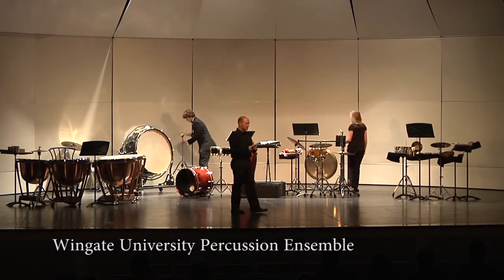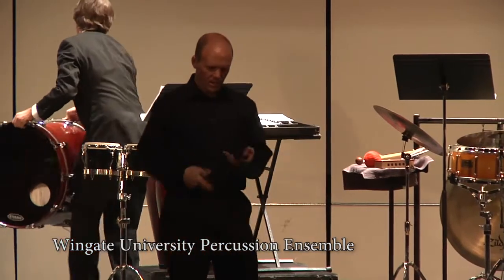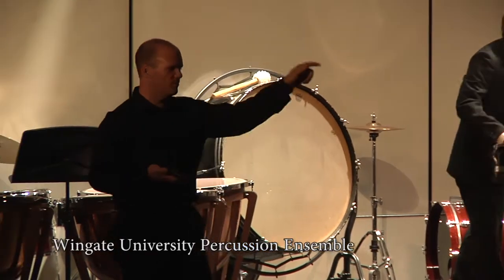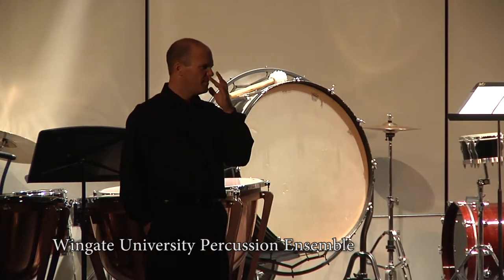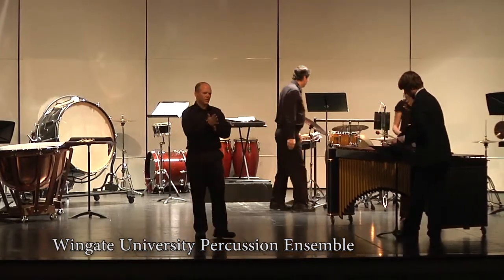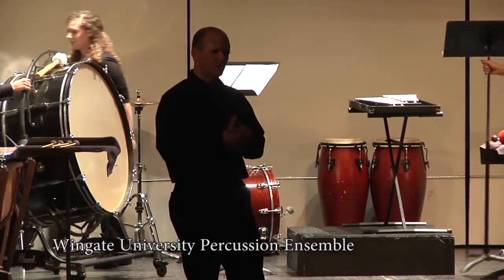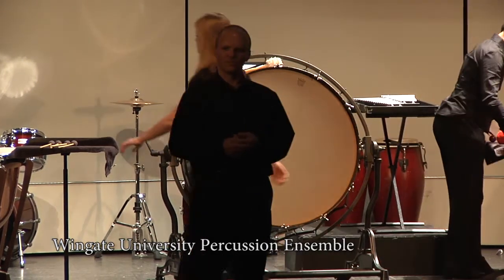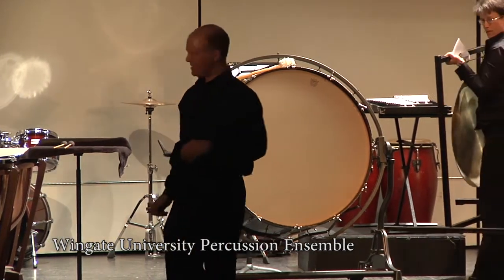Wingate University Percussion Concert - Christmas 2010